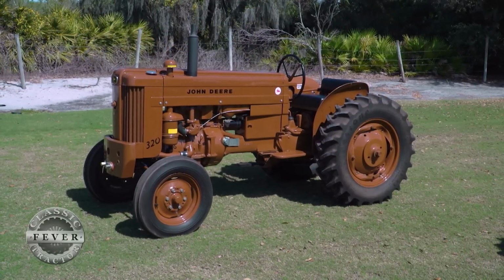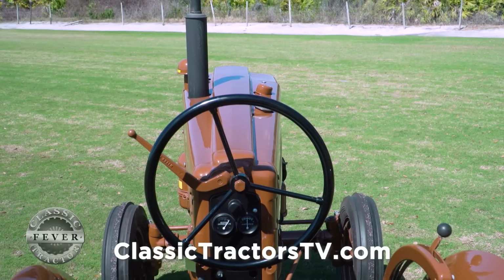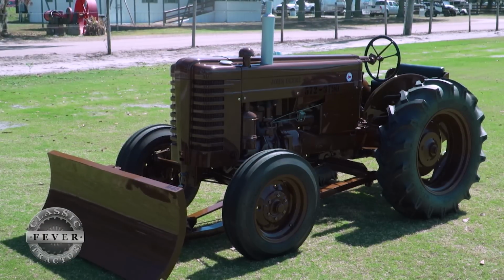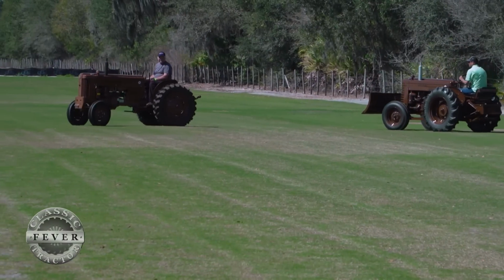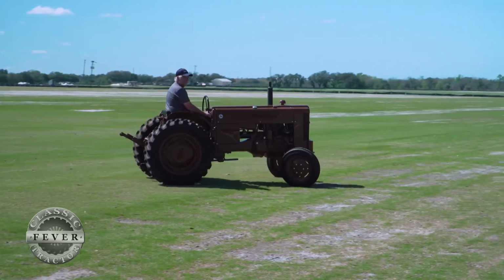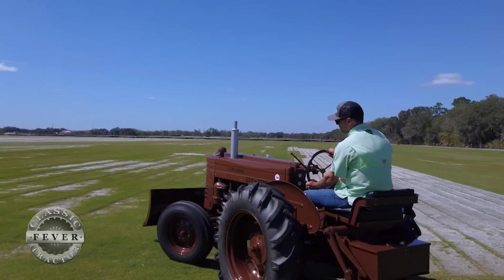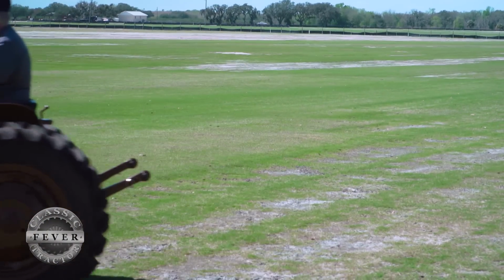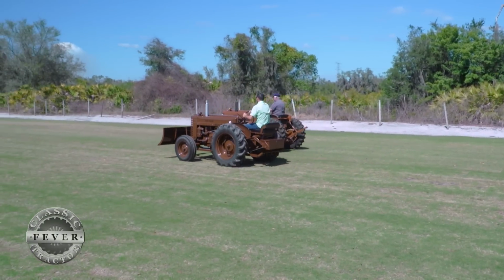What Color is A John Deere Tractor? Brown, Did You Say?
Now is your chance to see what a brown John Deere tractor looks like! And we have not one, but two! We caught up with Steve Vander Ziel and Drew Discount at the Florida Flywheelers show where they each had a chocolate brown John Deere tractor on display. These tractors, built in the late 1950s, came from the factory painted brown, as ordered by the North Carolina Department of Transportation.

Don't forget to watch us on RFD-TV!

Brought to you in part by Aumann Vintage Power. today to see upcoming tractors auctions and see auction prices!